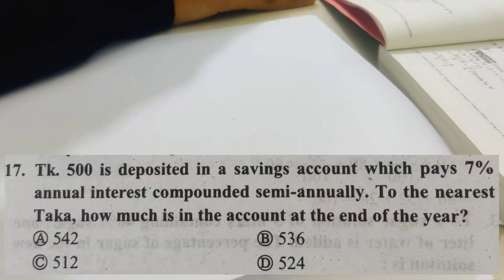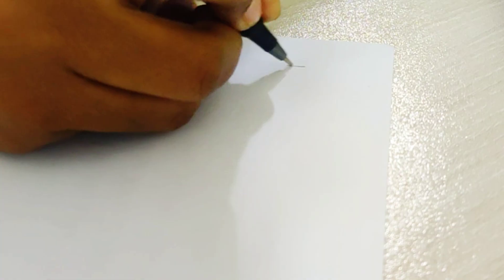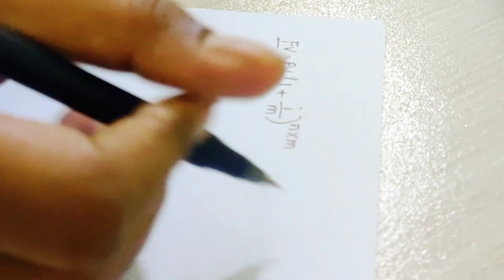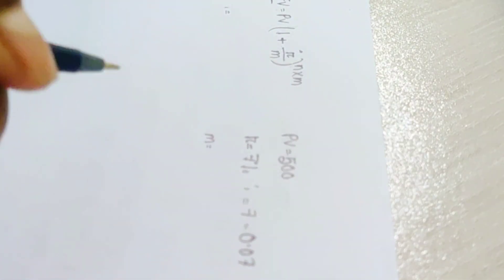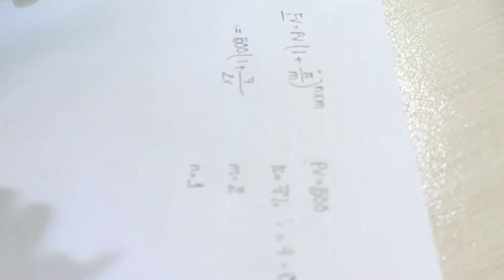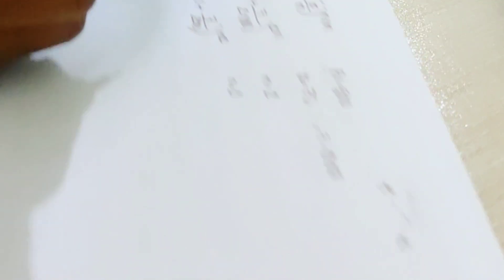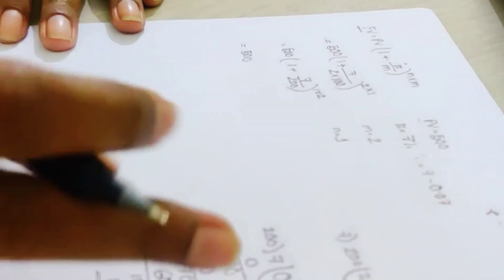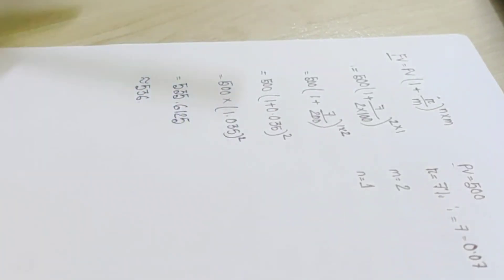BUP Mathematics Solve | Interest related Mathematics| Tabassum Lamia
BUP (FBS) MATH CATEGORIES:
1. Ages
2. Average
3. Percentage
4. Probability
5. Time & Distance
6. Interest (Simple and Compound)
7. Number System
8. Time & Work
9. Circle
10. Quadrilateral, Polygon
11. Profit & Loss
12. Permutation, Combination
13. Ratio & Proportion